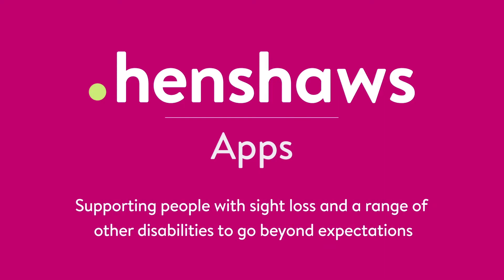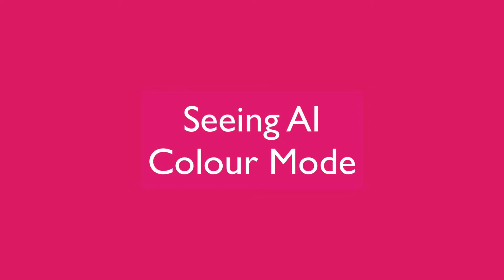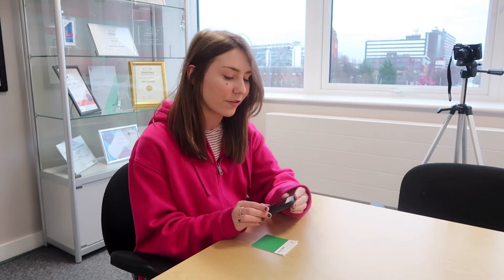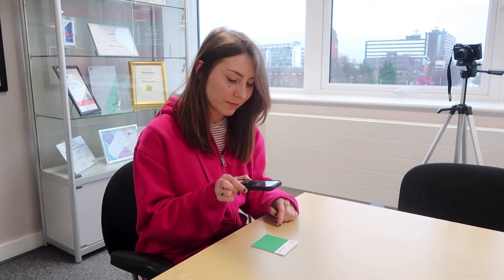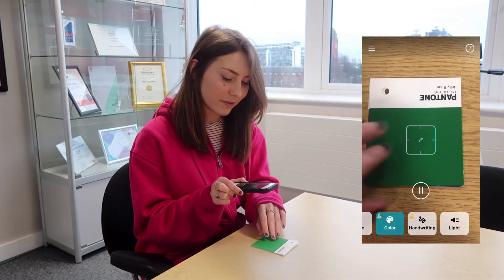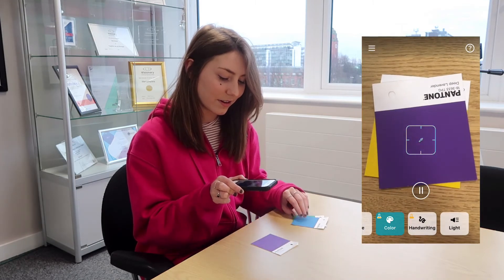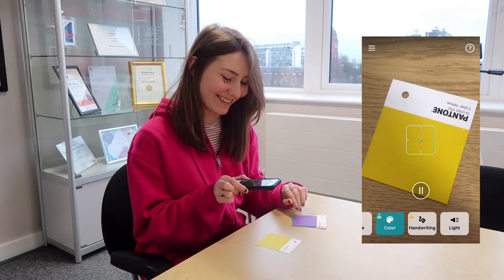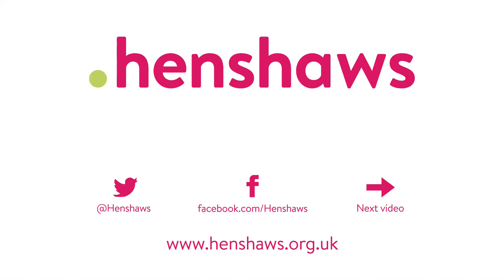Seeing AI - Colour Mode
We're big fans of Seeing AI at Henshaws, the free app from Microsoft that narrates the world around you, using the power of artificial intelligence (AI) to describe people, text and objects. In this video, Sophie tests out the Colour mode feature, which recognises colours and tells you them out loud.

Independence and friendship are at the heart of everything we do at Henshaws, find out more